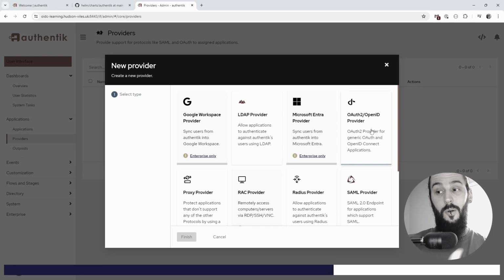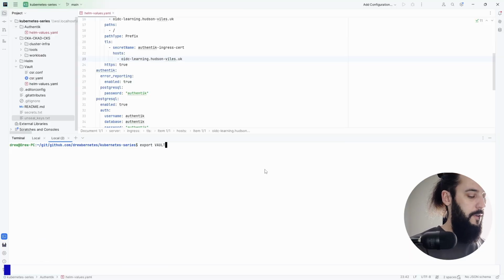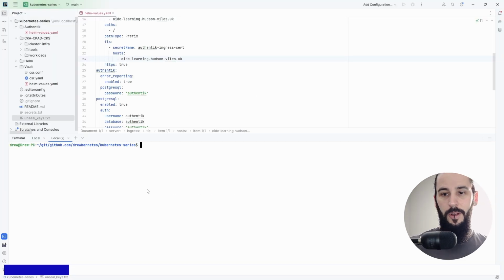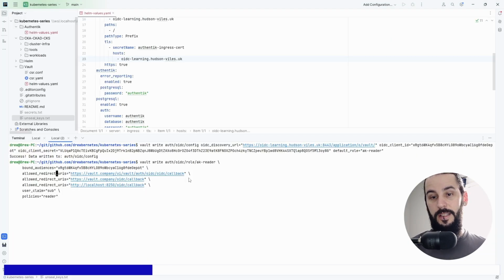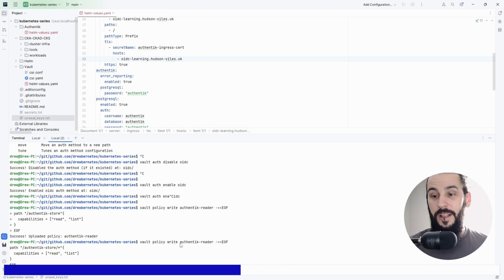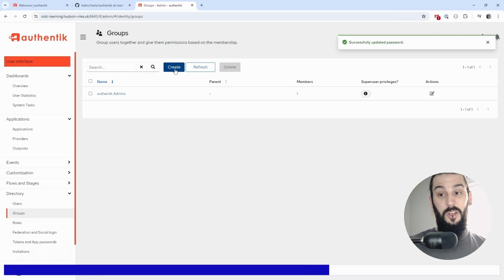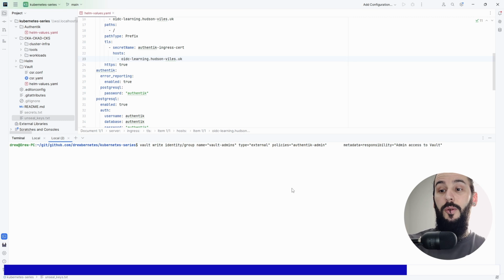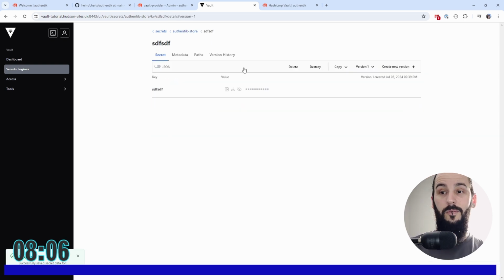Configure OIDC access to Vault in Less than 10 Minutes!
Following on from the Authentik video I previously posted, we're going to be getting OIDC auth enabled on Vault and using our Authentik installation for authentication!

00:00 - Previously On Drewbernetes
01:08 - Intro
01:55 - Enable OIDC Auth in Vault
02:22 - Setting up a New Secret Store
02:44 - Create a New Policy
03:28 - Write the OIDC Configuration to Vault
04:02 - Create a Role to Bind to
04:51 - Test with a Login!
07:04 - Creating Admin Access
07:27 - Write the Admin Policy
07:40 - Create the Admin Role
08:27 - Create a Group in Vault
08:41 - Get Group ID and OIDC Accessor ID
08:49 - Create a Group Alias
09:06 - Test Login as Admin
09:58 - Wrap Up